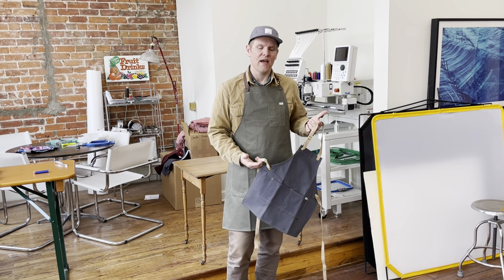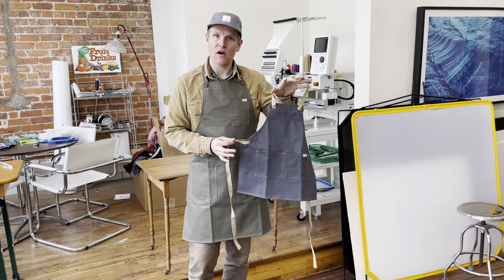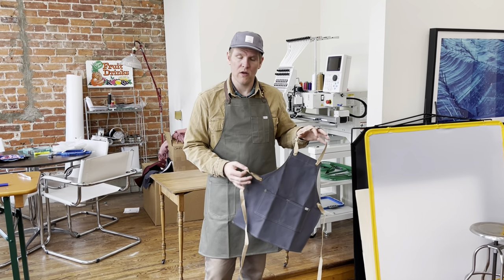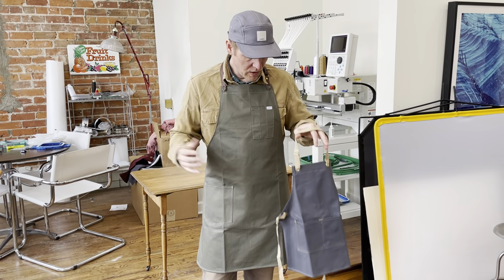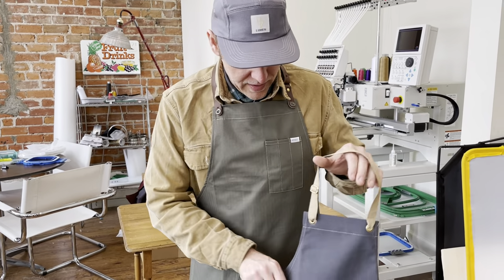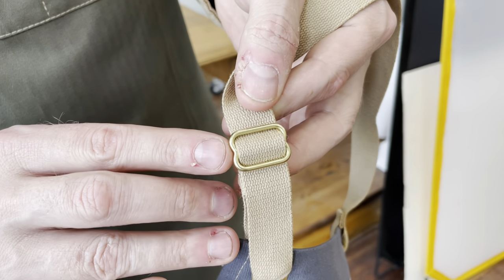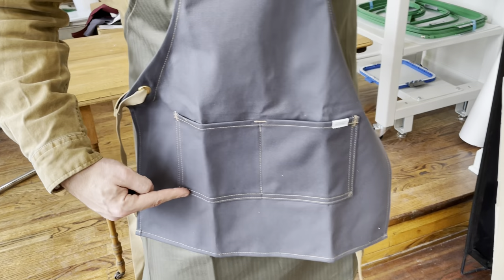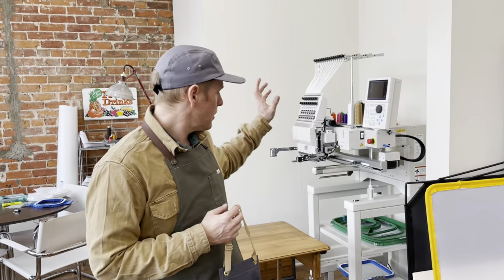ARTIFACT Cotton Kids Apron - Handmade in Omaha, NE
Protect your little one's clothing while they look cute as can be. Handmade in our Omaha, NE studio using only the finest materials.

Key Details:
• Handmade in our Omaha, NE Studio
• Roomy Divided Pocket with reinforced corners